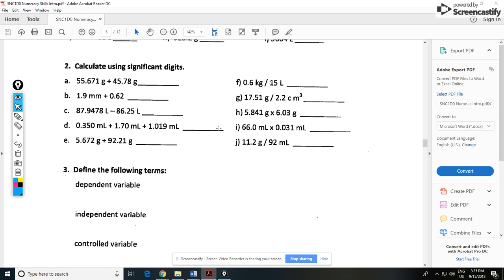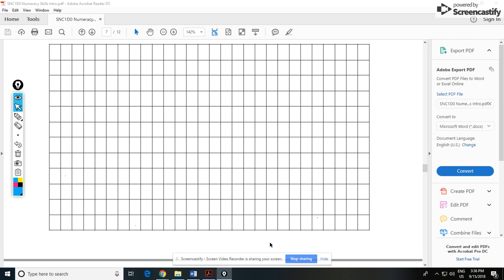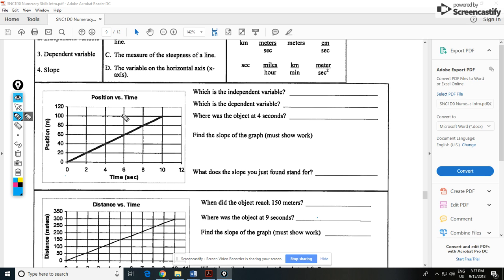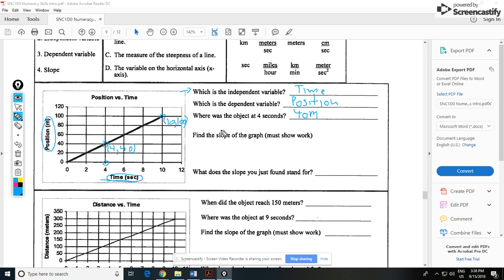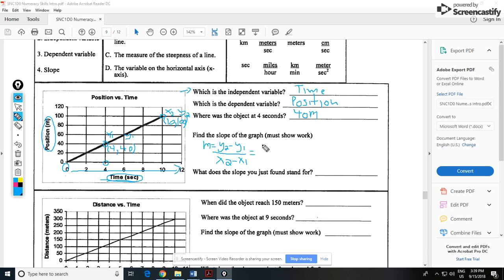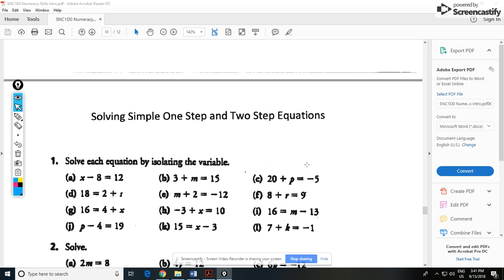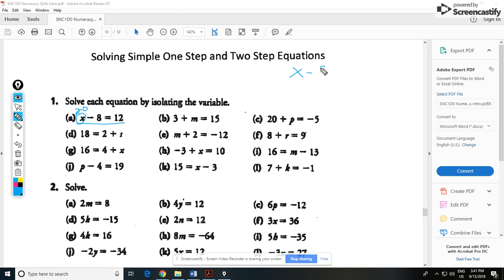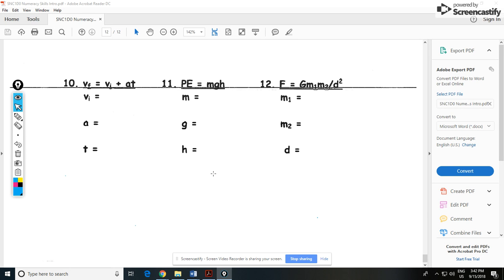Sep 15, 2018 3:42 PM